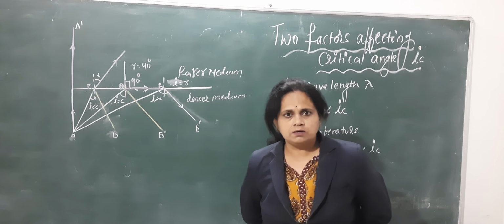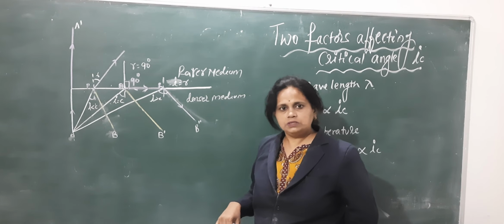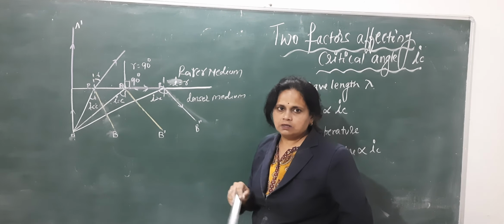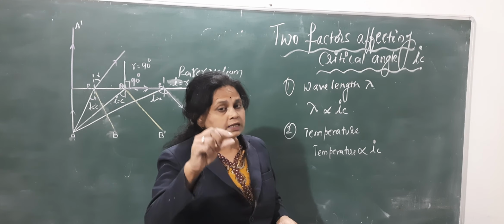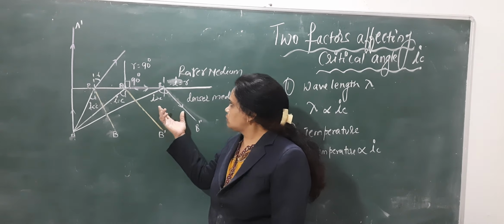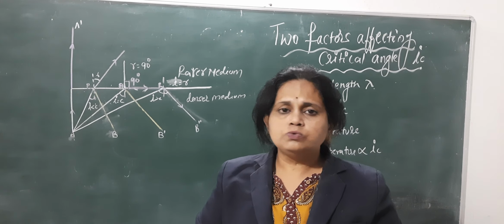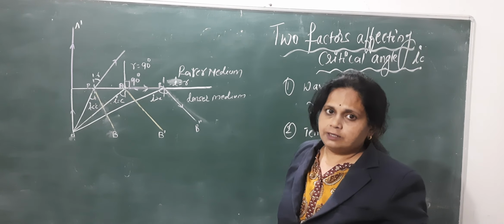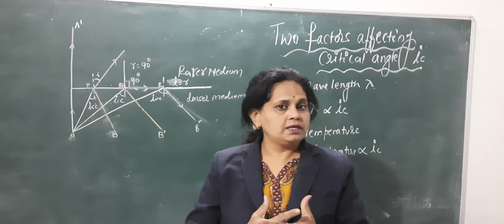Physics class 10